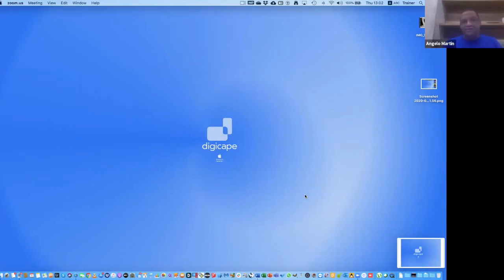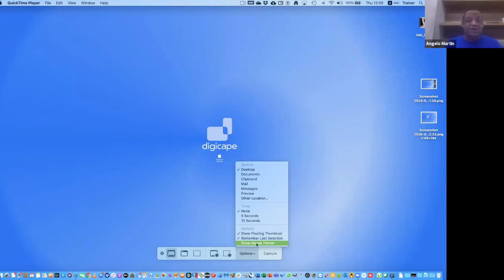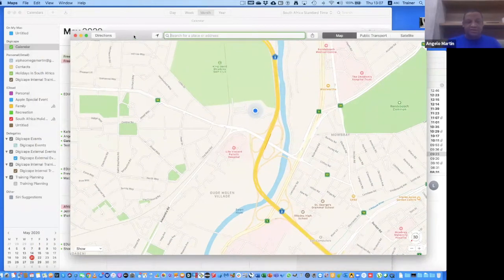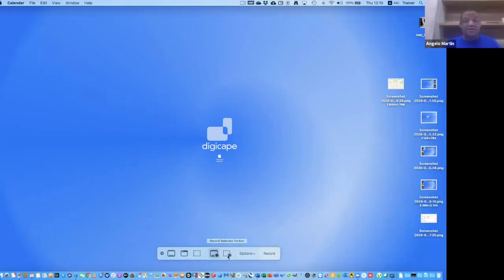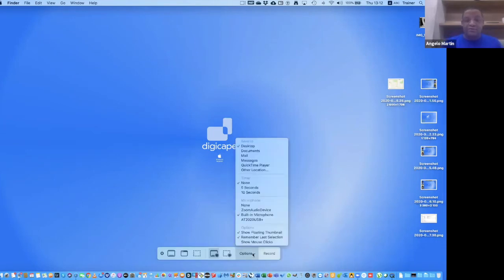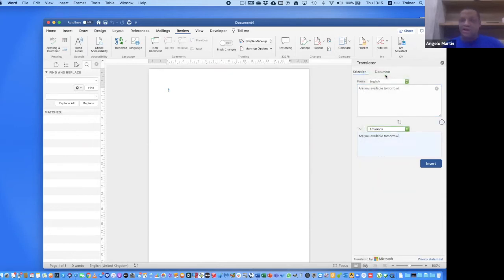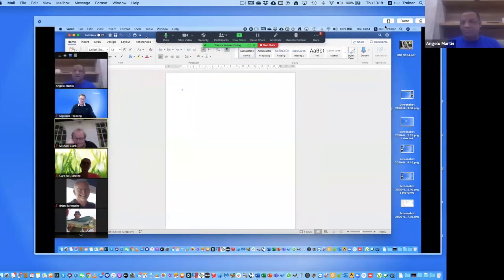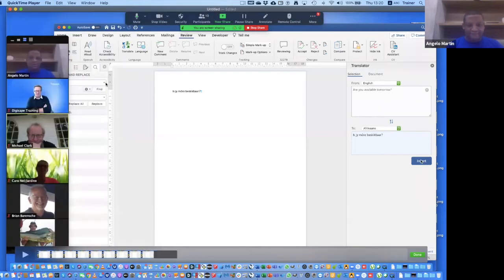Screen Recording on macOS Catalina, May 21, 2020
Almost everything you need to know about screen capture and recording your screen on macOS Catalina. Streamed live on 21st May